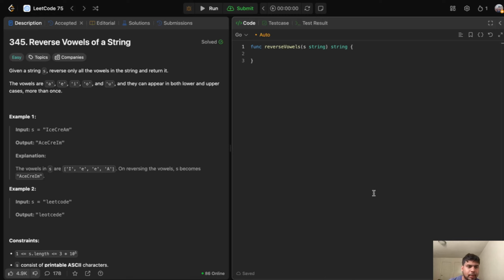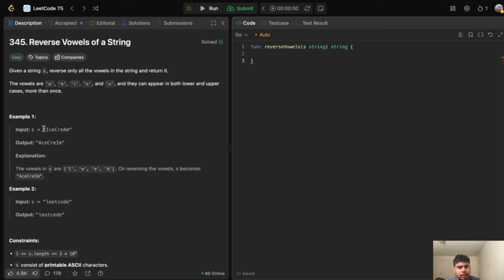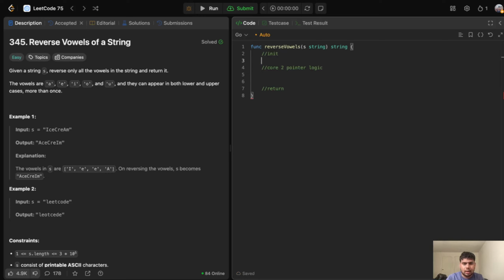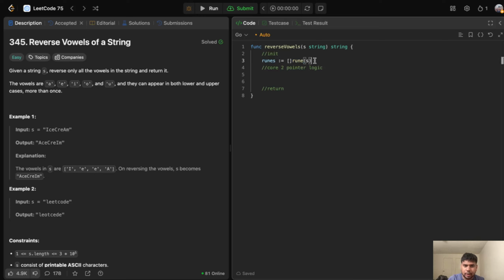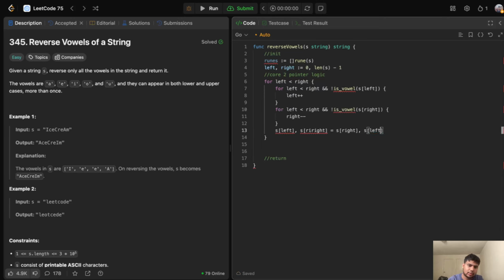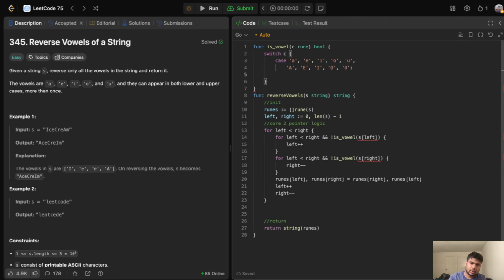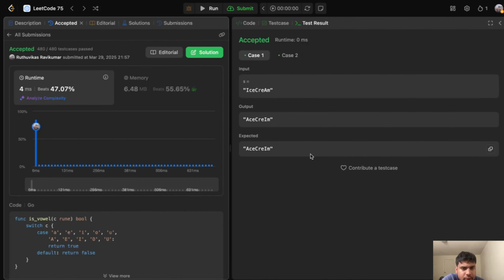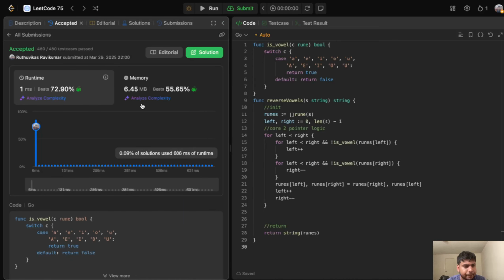Reverse Vowels of a String – LeetCode 345 | Go Solution Explained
In this fast and fun Go tutorial, we solve Leetcode 345: Reverse Vowels of a String step-by-step! 🔄 Perfect for interview prep or brushing up your Go skills, this walkthrough keeps it simple and effective.

✅ Clean, efficient Go solution
✅ Ideal for coding interviews and daily LeetCode practice
✅ Explained with examples and edge cases

🧠 Problem Summary:
Given a string, reverse only the vowels in it and return the resulting string. Vowels include a, e, i, o, u (both uppercase and lowercase). The position of all other characters remains unchanged.